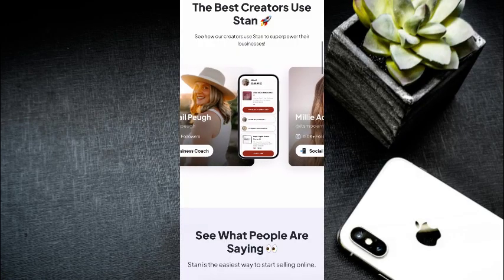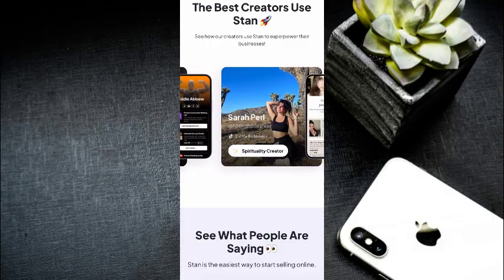How To Add Video In Stan Store Landing Page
In This Video, you will learn about How To Add Video In Stan Store Landing Page